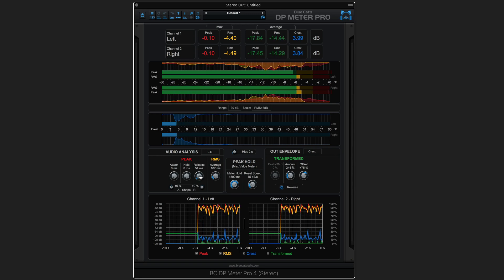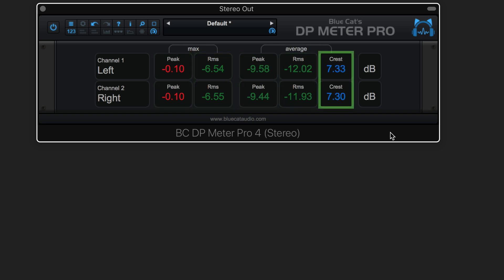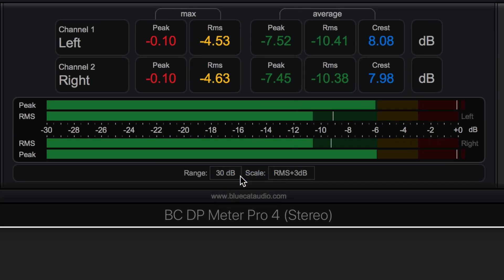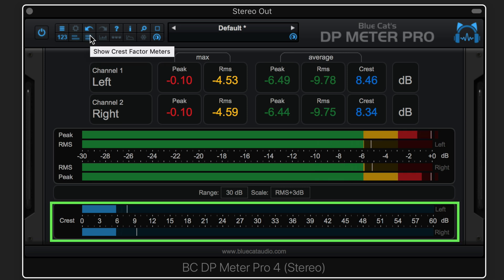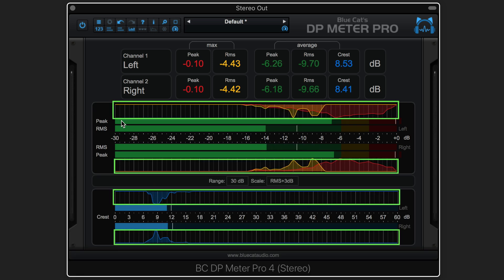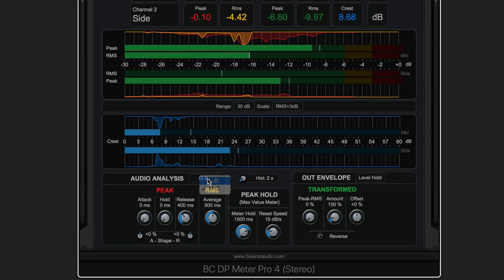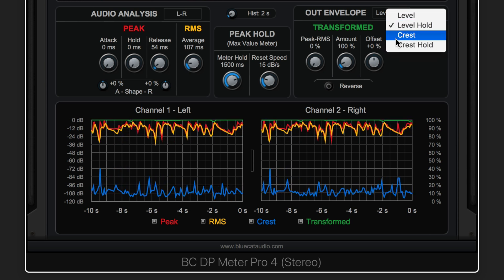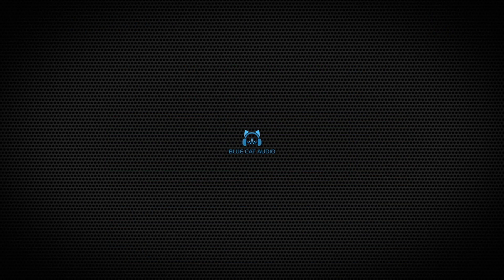Blue Cat's DP Meter Pro 4.2 Overview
Blue Cat's DP Meter Pro (DPMP) is a unique audio analysis and metering tool: it combines very flexible and customizable audio meters with advanced side chaining control capabilities thanks to its MIDI and automation outputs.